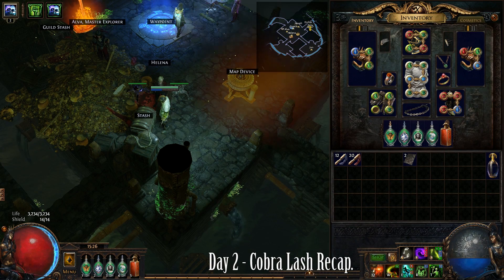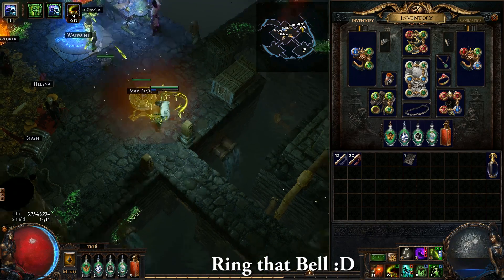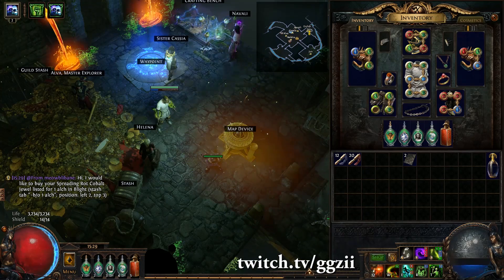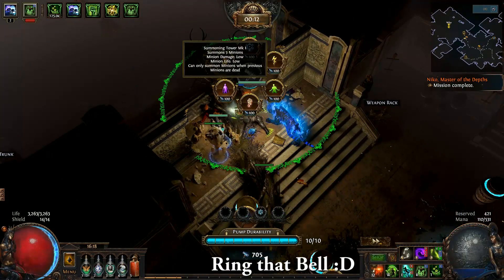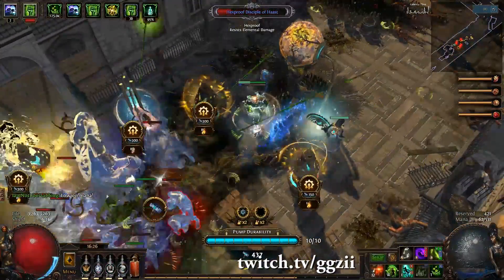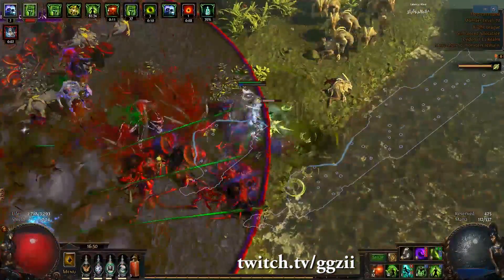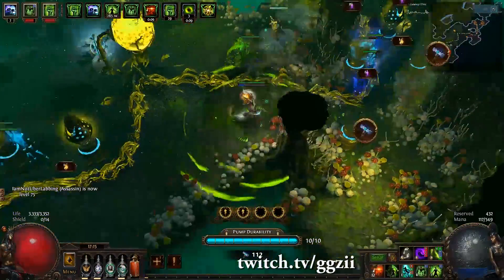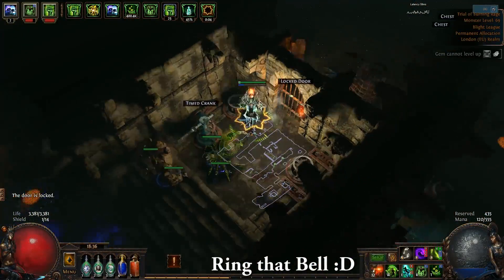Path of Exile 3.8 - Blight League - Cobra Lash LACKLUSTER?- Day 3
Want to Support and help me actually not be forced to make clickbait?